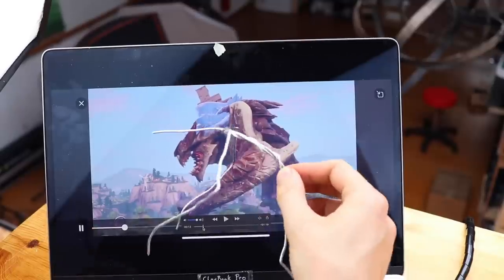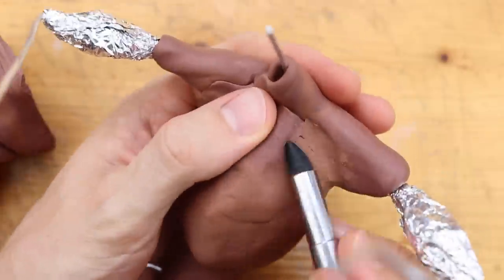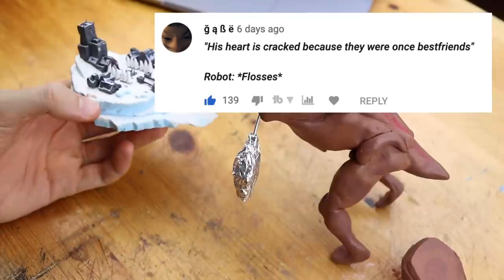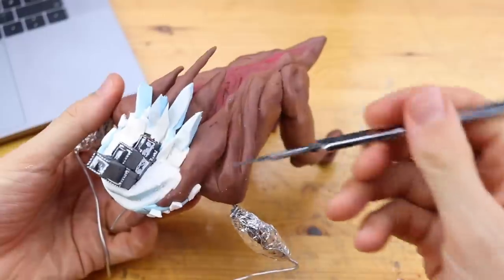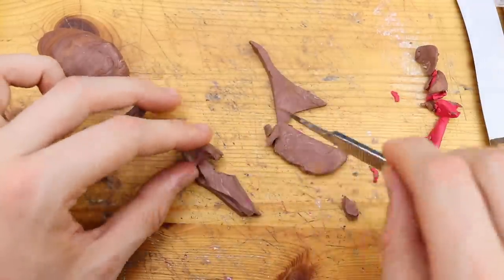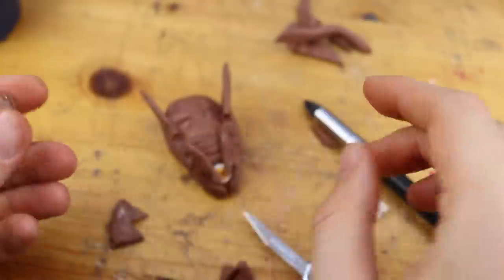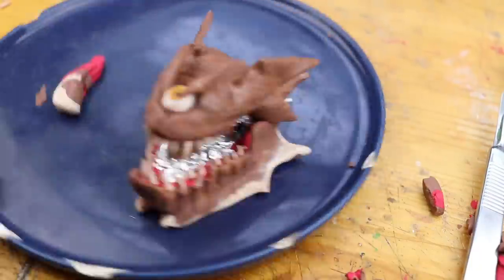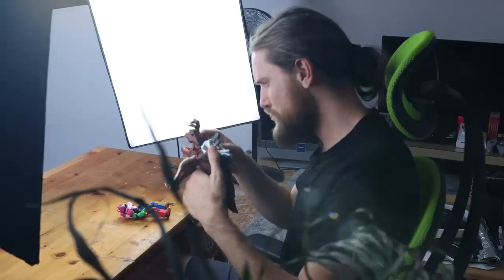CREATING the Polar Peak MONSTER with Clay!! (Fortnite Battle Royale) – Polymer Clay Tutorial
Today we will create the Monster with polymerclay from the latest fortnite live event! Soo many of you asked me to make the Monster Cattus now that I have both I still have some plans for a really funny video with both of them. I will keep you updated about this project! teammonster Enjoy the video and see you very soon :)